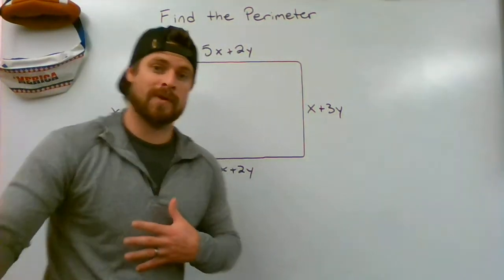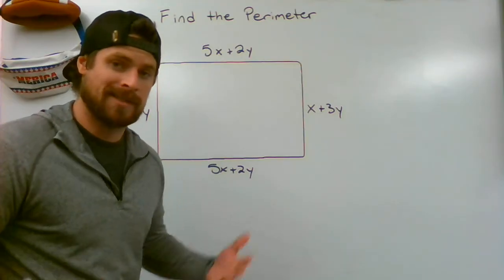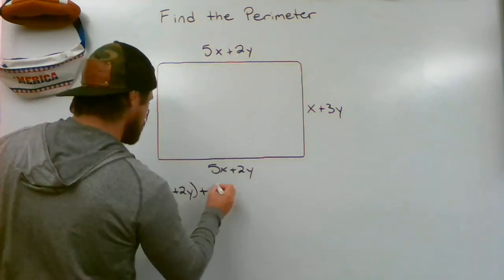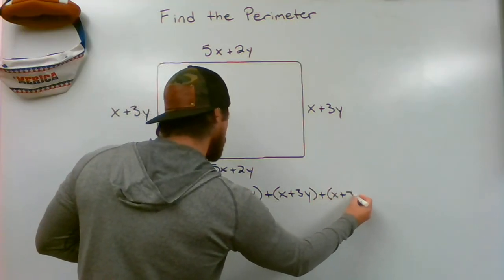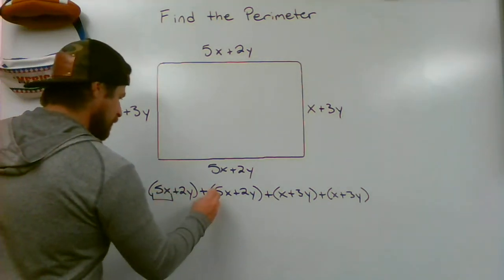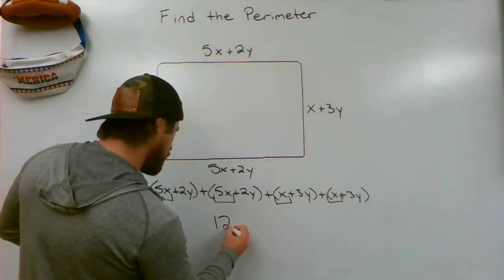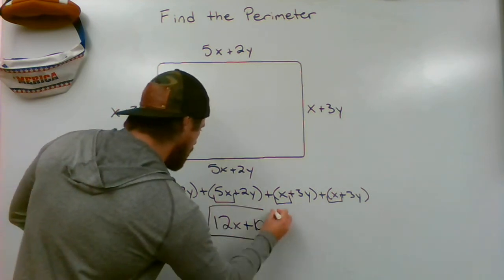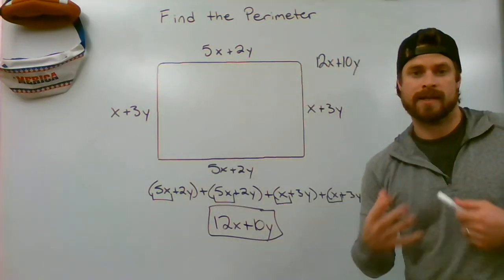Find Perimeter of Rectangle with Sides Given as Expressions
Finding the perimeter of a rectangle is done by adding up all 4 sides. When the sides are given as expressions instead of numbers you will just need to combine your like terms in order to simplify.